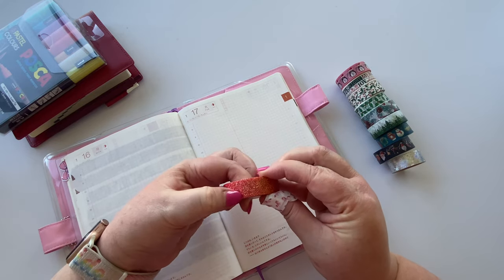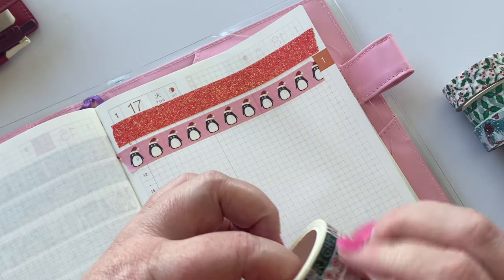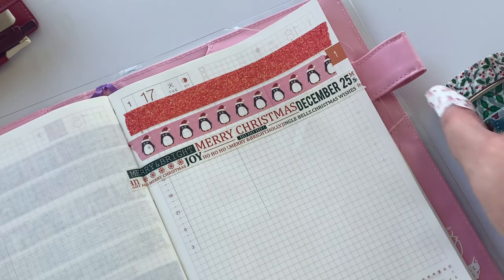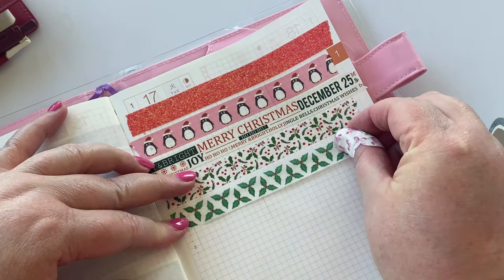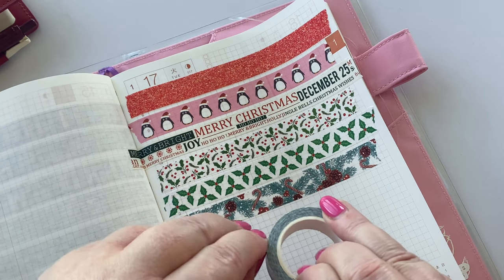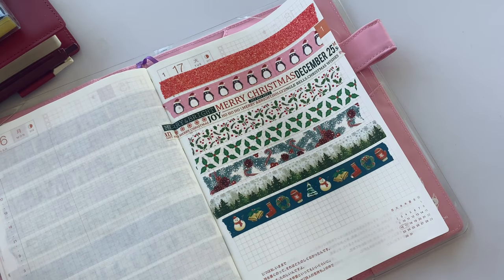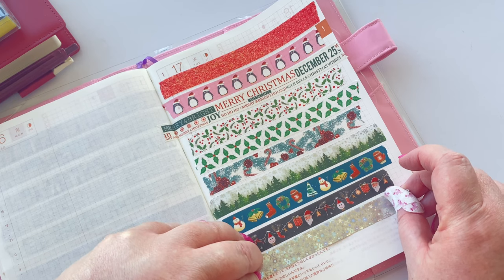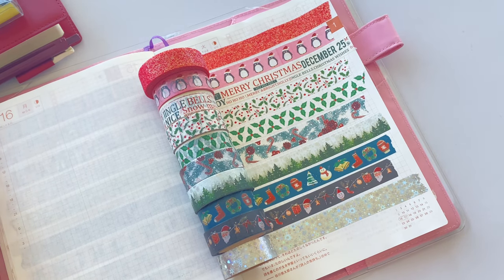Christmas washi tape swatching with ✨Magic Maker✨ desleyjane_plans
A peak at just some of the fun Christmas themed tapes that are available in the shop.

desleyjane plans -  @desleyjaneplans